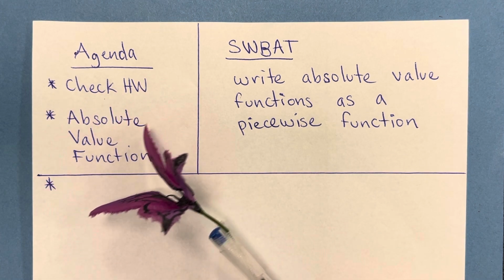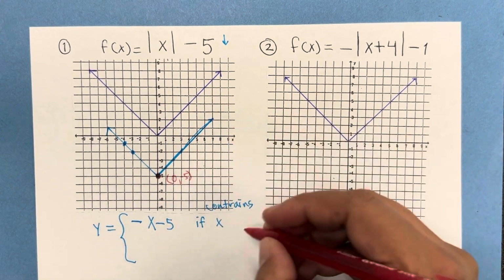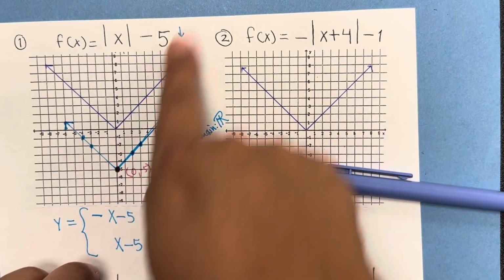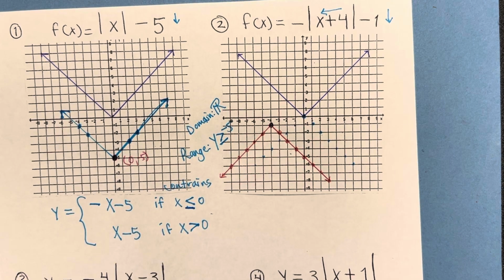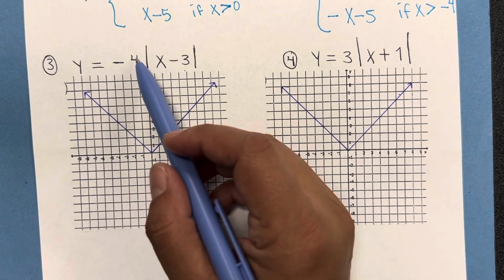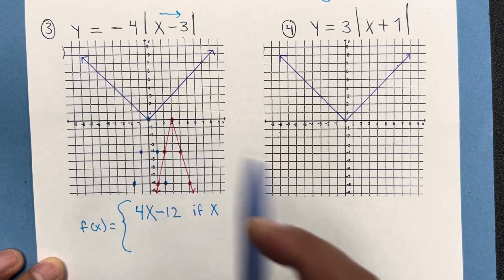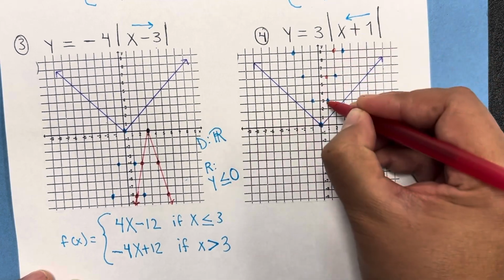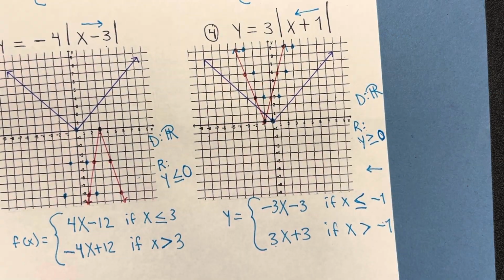5. Absolute Value Function to Piecewise Function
Students will be able to write absolute value functions as a piecewise function.